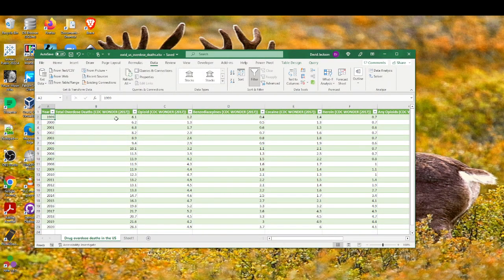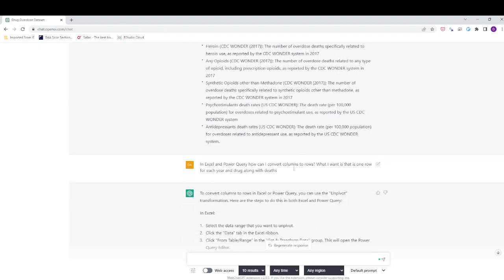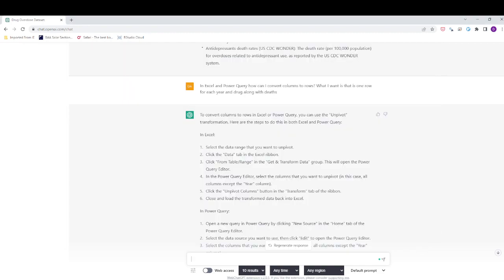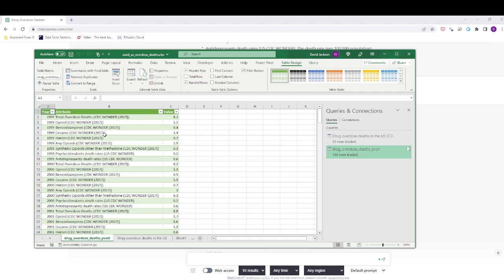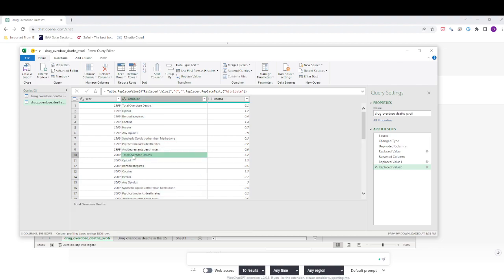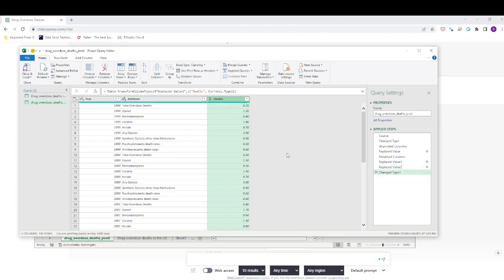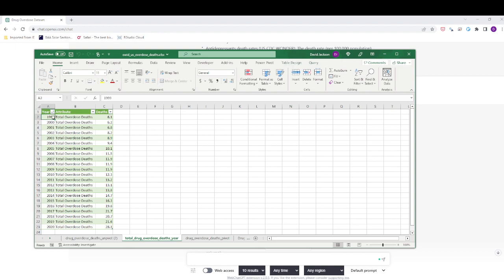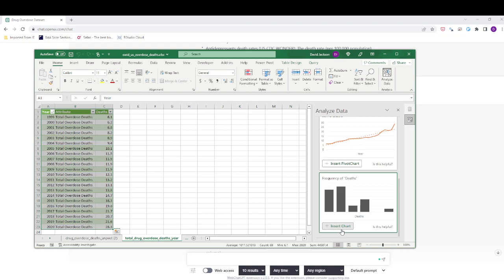Excel Data Cleaning: US Drug Over Dose deaths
Demos how to use unpivot function in Power Query